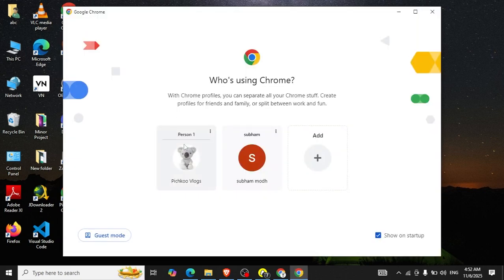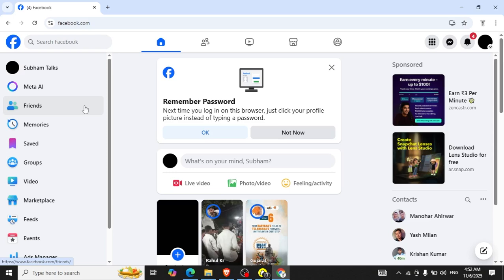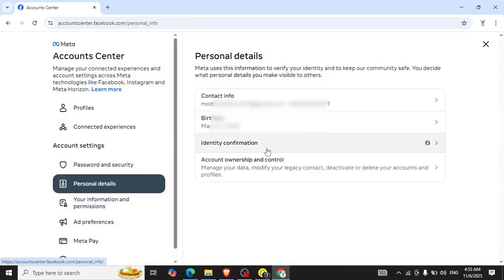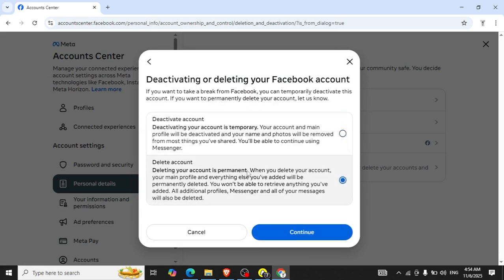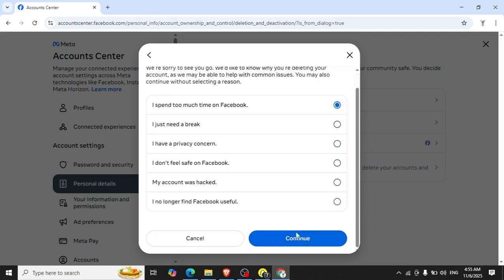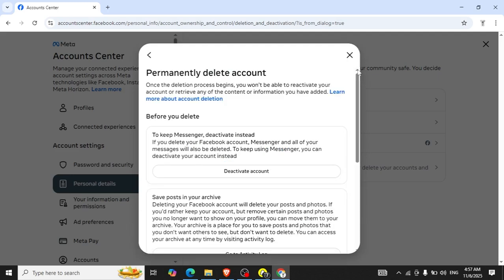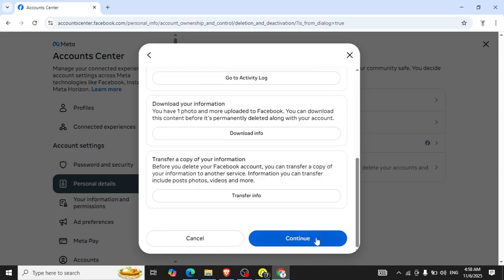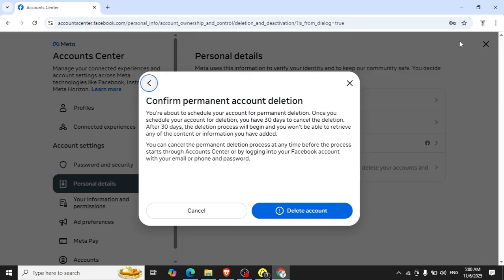How To Delete Your Facebook Account | Step-by-Step Guide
💾📧 Thinking about deleting your Facebook account permanently or taking a break from social media? 🔐📱 In this tutorial How To Delete Your Facebook Account, I’ll show you the exact step-by-step process to permanently delete or temporarily deactivate your Facebook account on mobile and PC — perfect for beginners and privacy-conscious users.

🔍 What You’ll Learn in This Tutorial:
✅ How to temporarily deactivate Facebook
✅ Difference between delete vs deactivate
✅ How to download your Facebook data before deletion

Deleting Facebook is a big decision. This guide ensures you don’t lose important data and understand exactly what happens before your account is gone forever.

🌟 Key Features Covered:

1️⃣ How to Permanently Delete Facebook Account (Mobile App)
• Tap ☰ Menu → Settings & Privacy → Settings
• Go to Accounts Center
• Tap Personal details → Account ownership and control
• Select Deactivation or deletion
• Choose Delete account
• Confirm with password → Continue

⏳ Facebook gives a grace period before final deletion

2️⃣ How to Permanently Delete Facebook Account (PC / Browser)
• Click Profile picture → Settings & Privacy → Settings
• Open Accounts Center
• Go to Personal details → Account ownership and control
• Choose Deactivation or deletion → Delete account
• Confirm and submit

3️⃣ Grace Period (Very Important)
• Facebook provides 30 days to cancel deletion
• Log in within 30 days to stop deletion
• After 30 days, deletion is permanent

4️⃣ How to Deactivate Facebook Account (Temporary)
• Follow same steps as deletion
• Choose Deactivate account instead
• Profile becomes hidden
• You can reactivate anytime by logging in

5️⃣ Download Your Facebook Data Before Deleting
• Go to Settings → Privacy → Your Facebook information
• Tap Download your information
• Select data → Create file
• Download before deleting

6️⃣ What Happens After Deleting Facebook
• Profile, photos, posts are removed
• Messages may still appear in others’ chats
• You lose access to Facebook-linked apps
• Facebook login won’t work anymore

7️⃣ Common Problems & Fixes
• Can’t find delete option → Check Accounts Center
• Multiple accounts → Select correct profile
• Forgot password → Reset before deletion